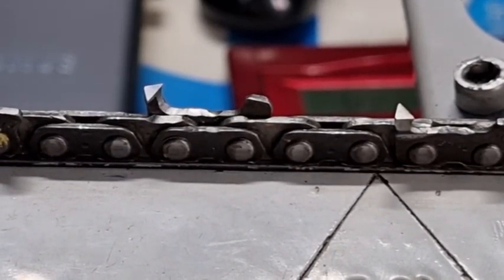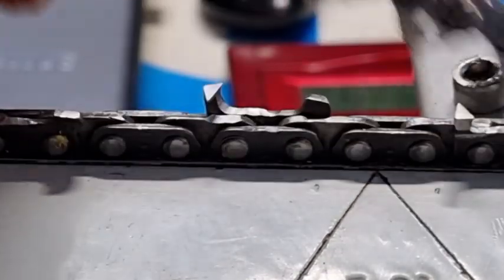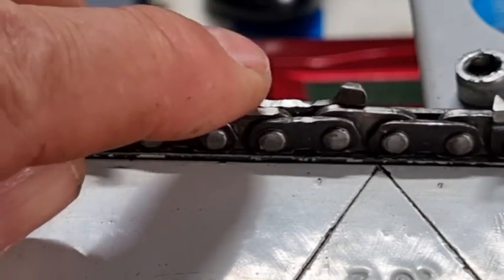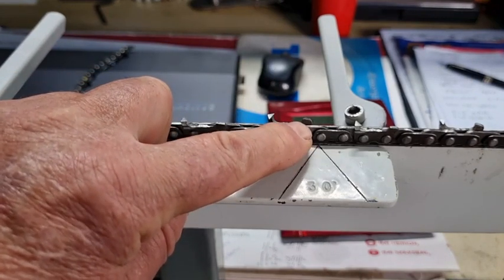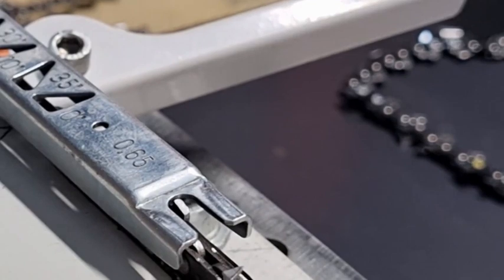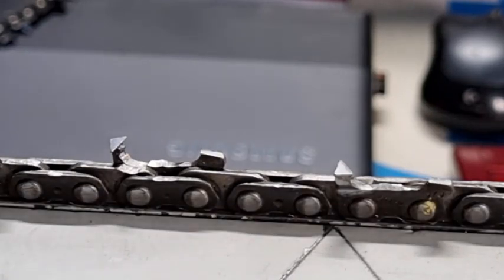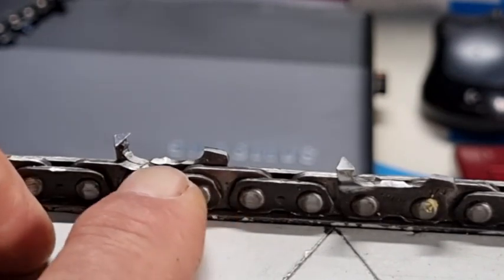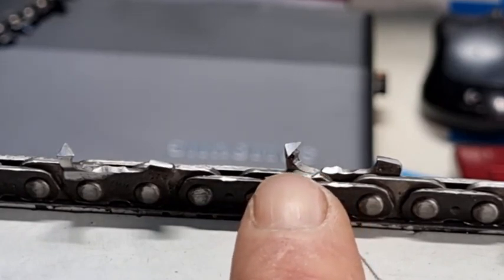Old chain performance dropping off ?